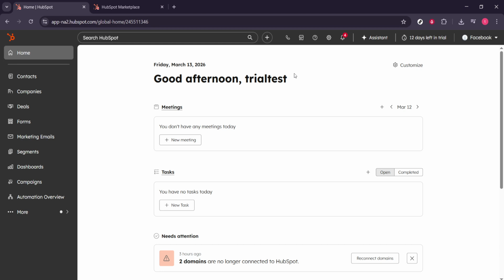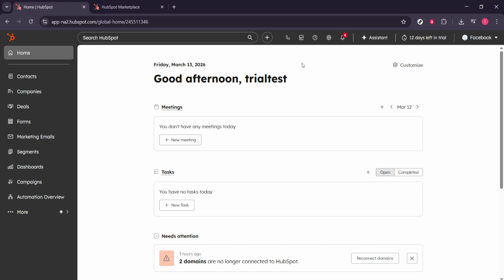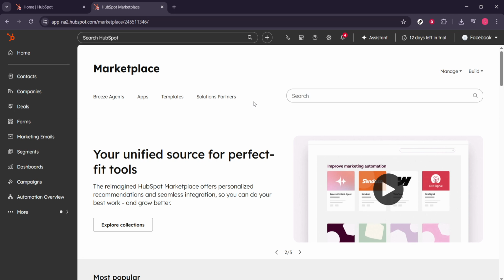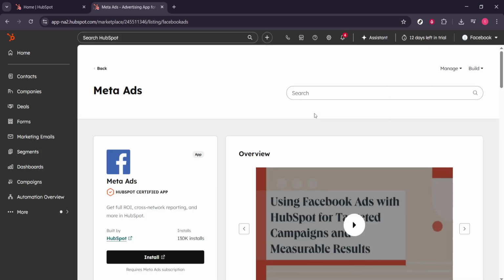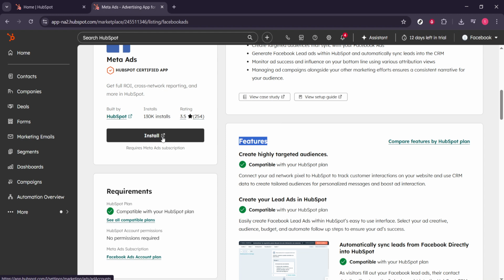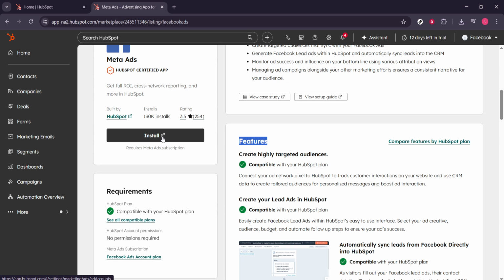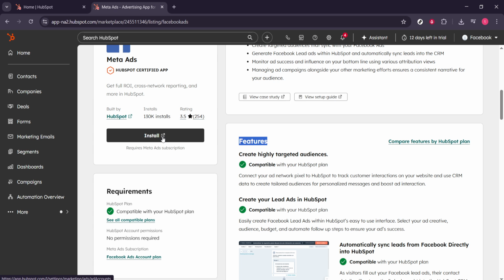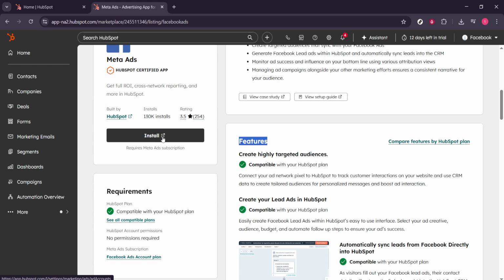How To Integrate HubSpot With Facebook Ads Easy 2026 Guide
Want to track leads and manage your ad campaigns more effectively? In this easy 2026 guide, you'll learn how to integrate HubSpot with Facebook Ads step by step. This tutorial shows you how to connect your Facebook Ads account to HubSpot, sync leads automatically, and track campaign performance directly from your CRM. Perfect for marketers, advertisers, and HubSpot users who want better ad tracking and lead management.